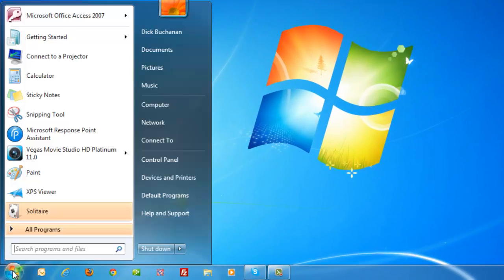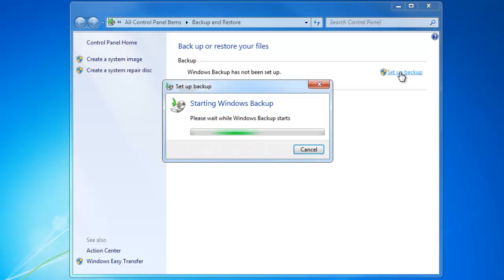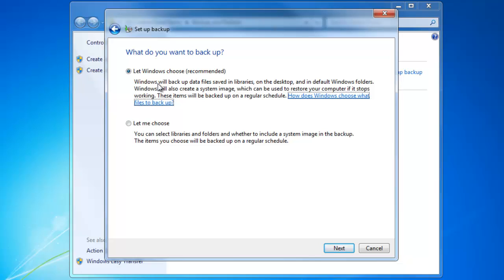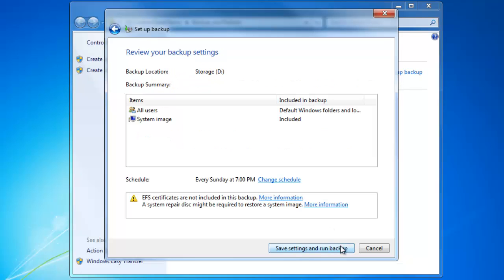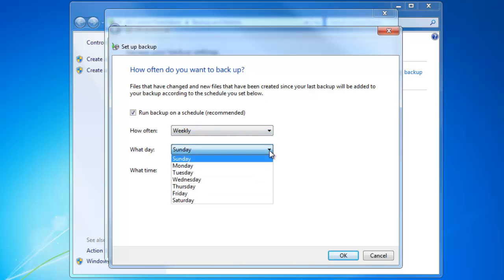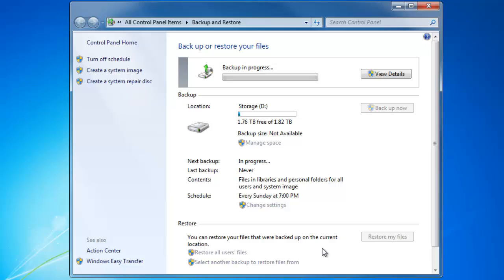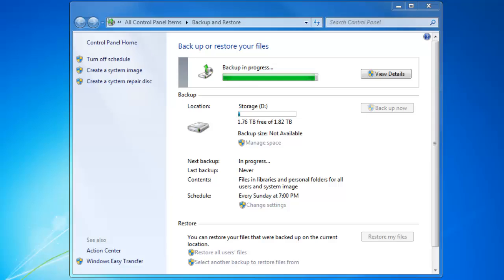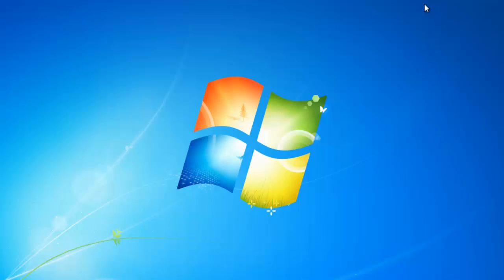How To Do a Backup in Windows 7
This video shows how to use the built-in Windows 7 backup feature.